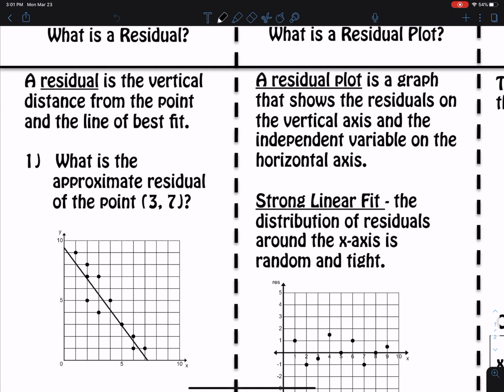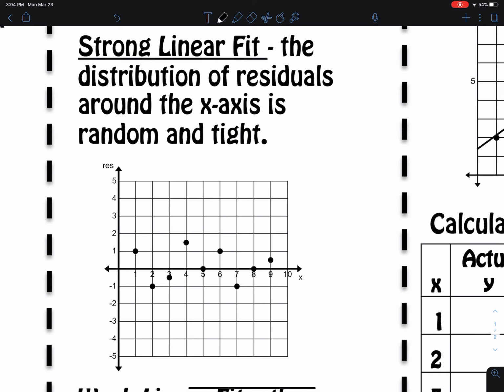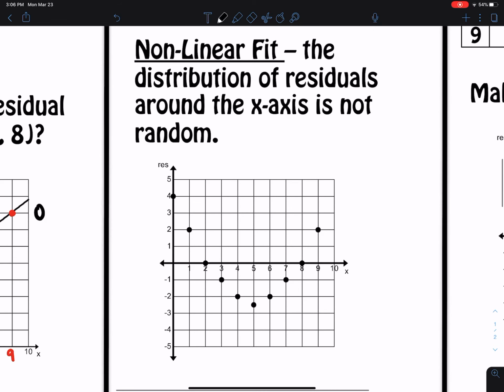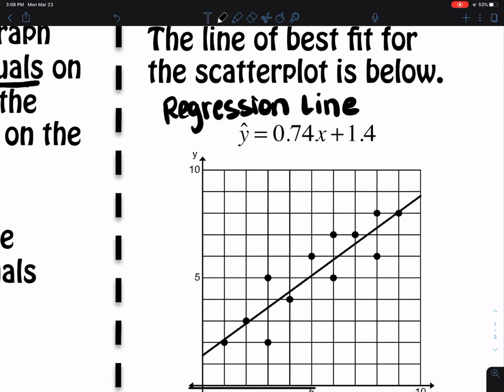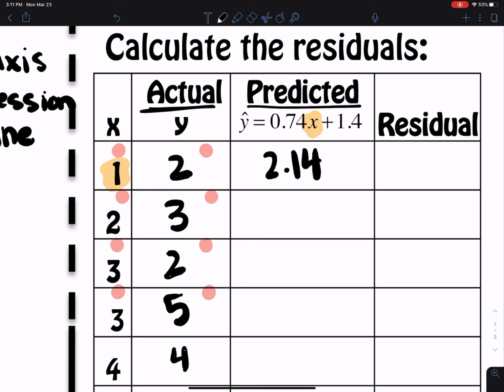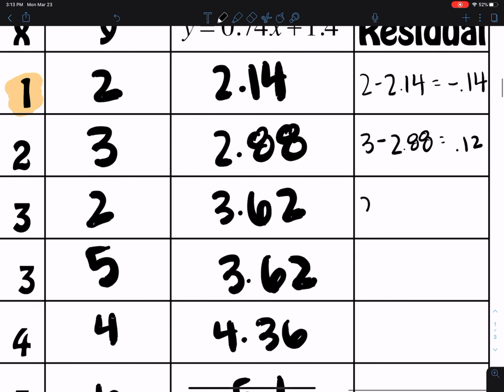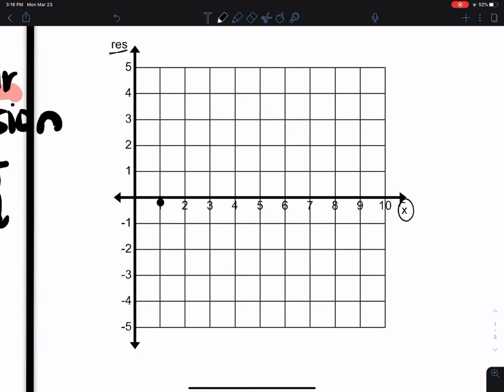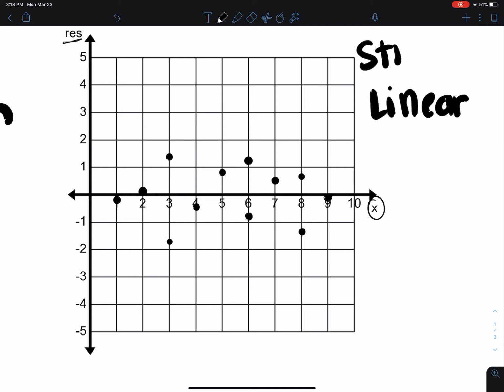Residual plot notes